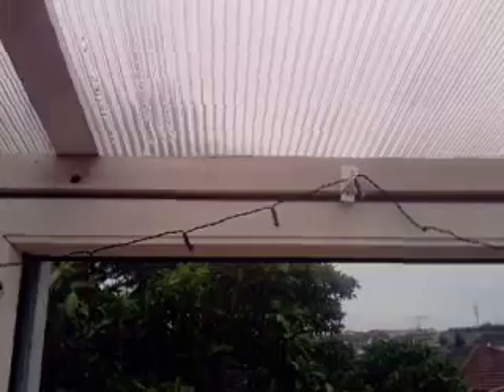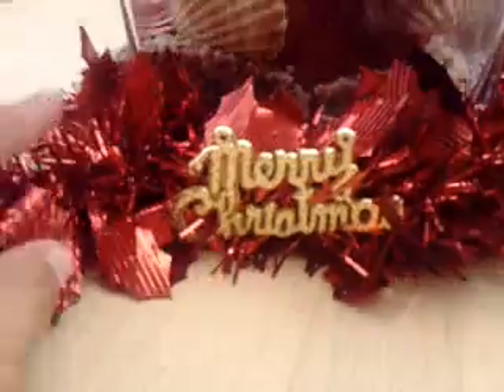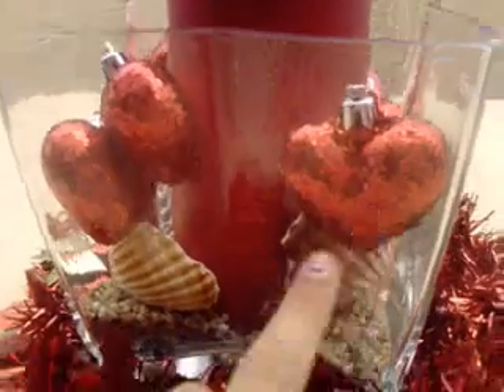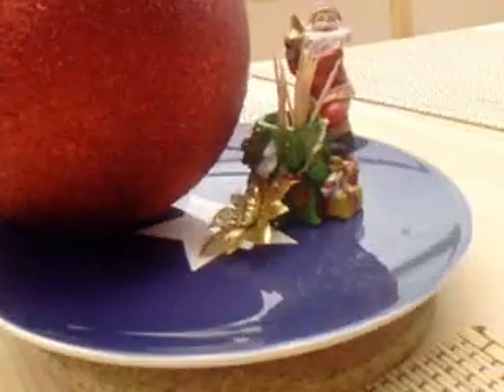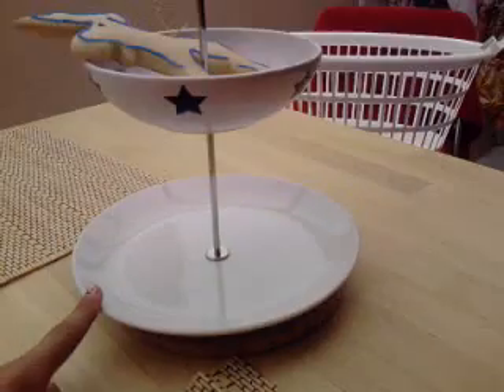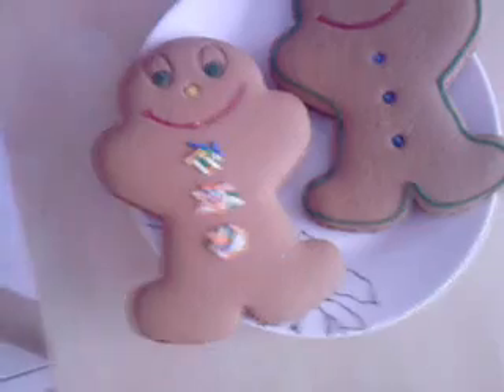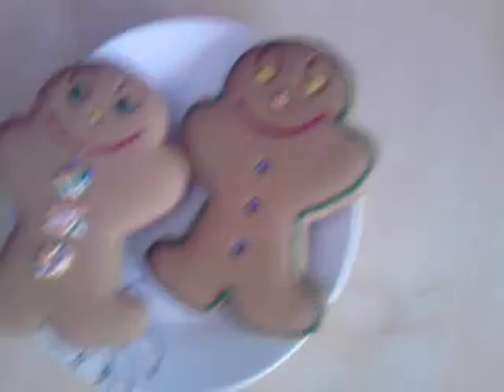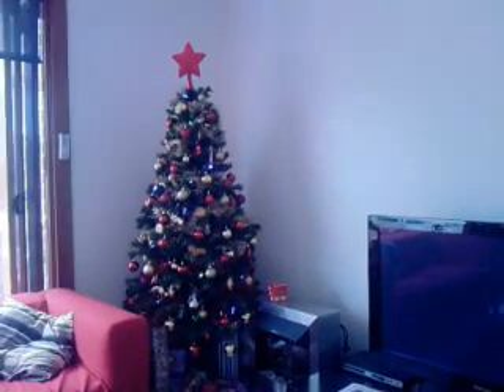My Christmas decorations & ornaments